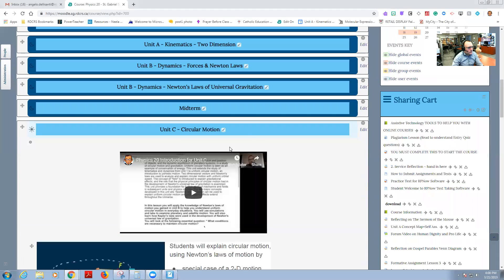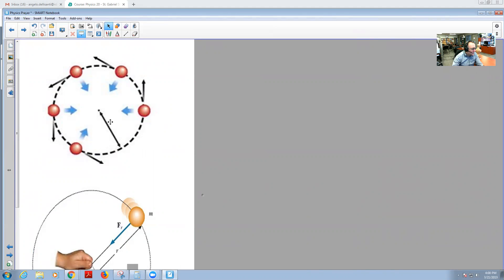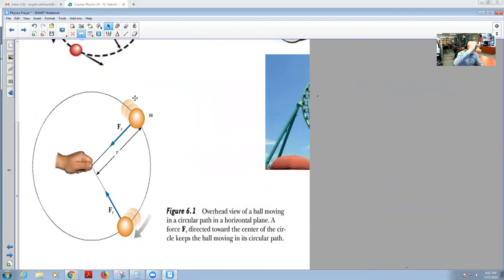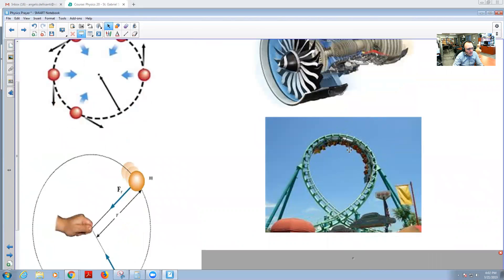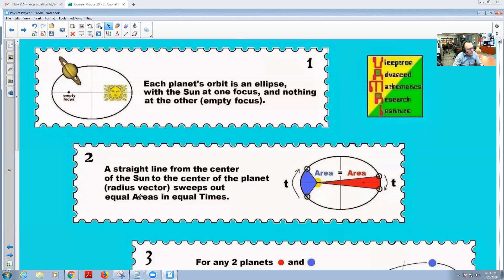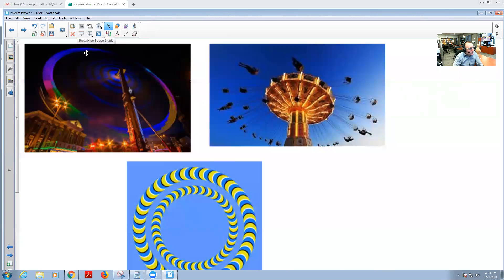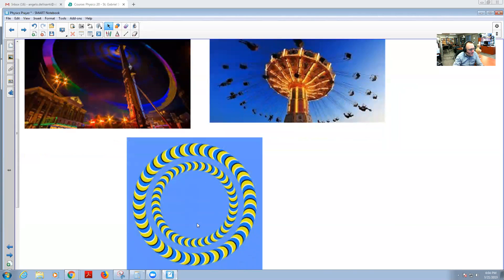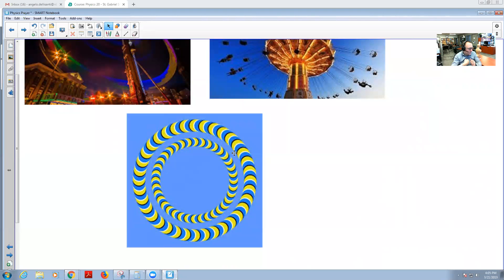Physics 20 Unit C Lesson 1 Prior Knowledge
Prior Knowledge questions and Prayer reflection